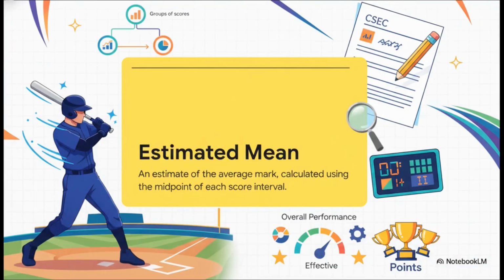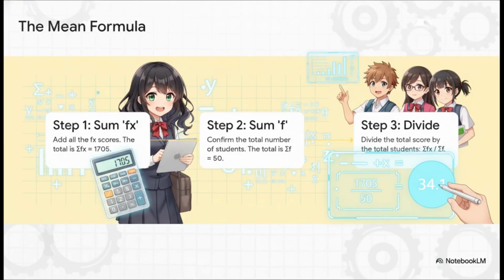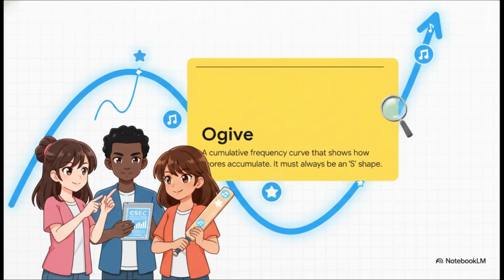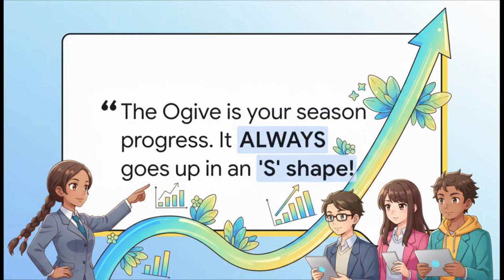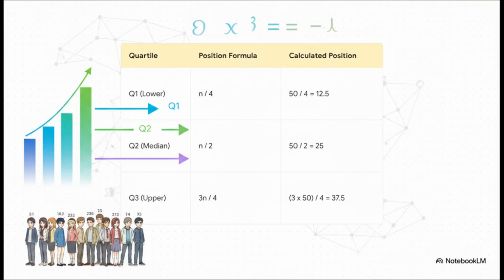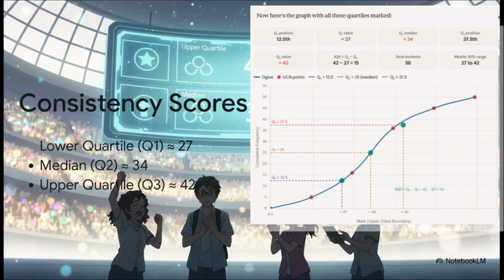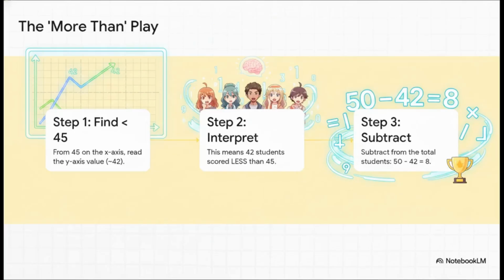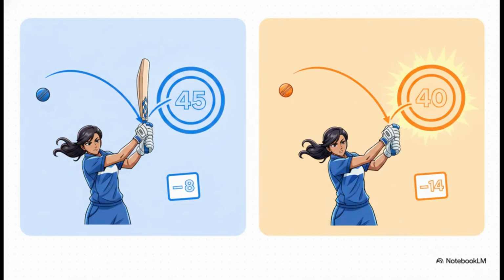Exam Strategy: Scoring a Century on CSEC Statistics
Stop "leaking" marks on the Cumulative Frequency Curve! In this video, I break down a full Paper 2 Style Statistics question, showing you exactly how to secure all 9 marks. This question sample is available on the First-Class Tutors Google Classroom in Station 4 (Q5) of the Strategic 6 Strategy.

In this video, you will learn:
✅ The Mean Machine: How to calculate an estimated mean for grouped data using midpoints (x) and the ∑fx formula without making a calculator slip.
✅ The Perfect Table: Why we use Upper Class Boundaries (UCB) instead of upper limits for your Cumulative Frequency table.
✅ Ogive Mastery: How to plot a smooth, freehand curve and ensure it starts at zero on the x-axis so you don't lose "Safety Marks."
✅ The Quartile Hack: Step-by-step instructions for finding the Median (Q
2), Lower Quartile (Q1), and Upper Quartile (Q3) directly from your graph.
✅ Interpreting the Spread: Calculating the Interquartile Range (IQR) and the Semi-IQR to describe how the middle 50% of students performed.
✅ Defeating the "At Least" Trap: Learn the exact subtraction logic needed when the exam asks for students who scored "More Than" or "At Least" a specific mark.
✅ Probability Precision: How to identify "Favorable Outcomes" from your graph to provide a simplified probability fraction or decimal.
Don’t let a "jagged line" or a "sign-flip" ruin your Grade I! 🚀

Join our Google Classroom Sprint for more 2026 predictive questions.
👇 Comment "STATISTICS" below if you want my 60-second audit on your Ogive graph!